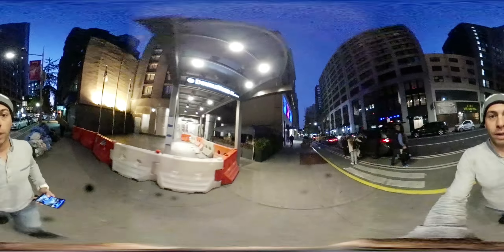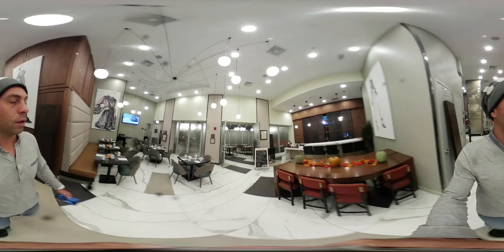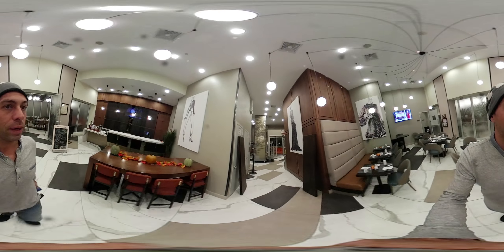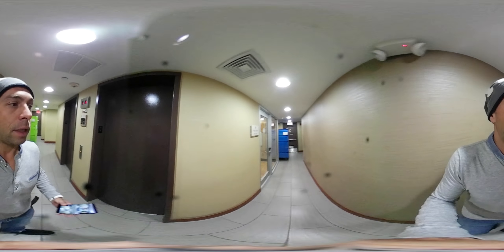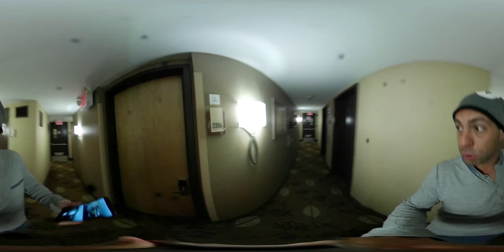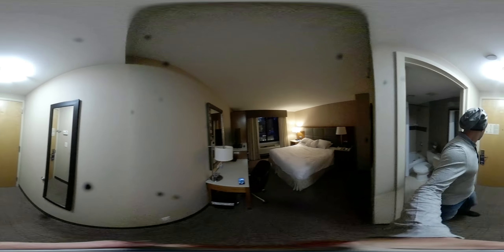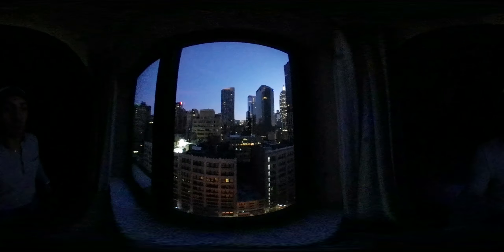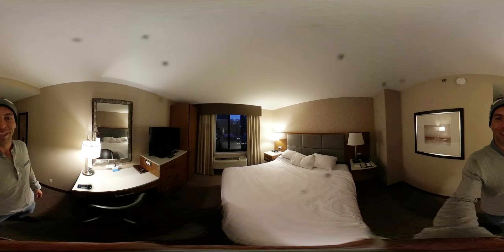USA 2 NY 2 HOTEL DOUBLETREE BY HILTON - CHELSEA 4*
DoubleTree by Hilton 4*- Chelsea
Very nice view of manhattan :-)